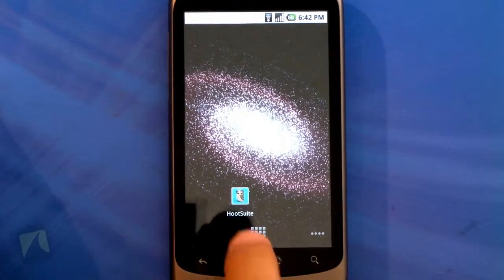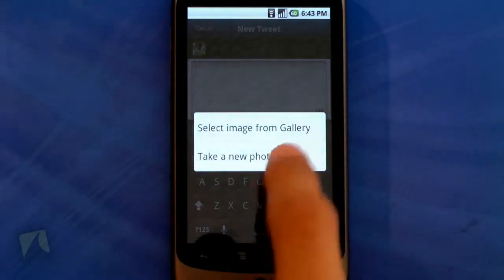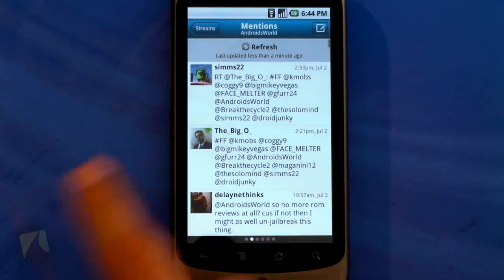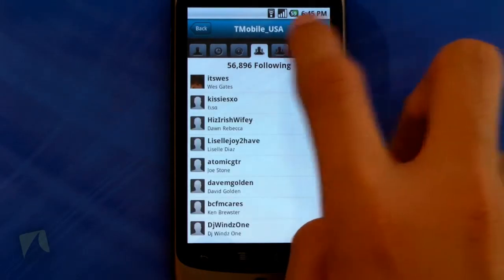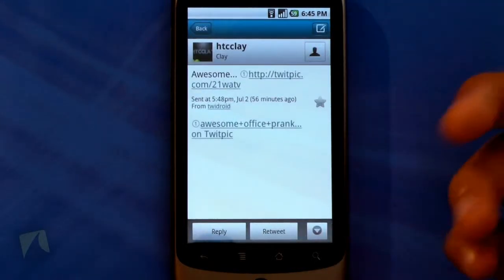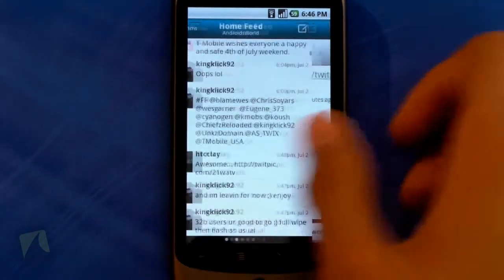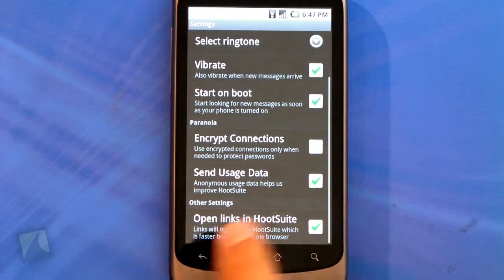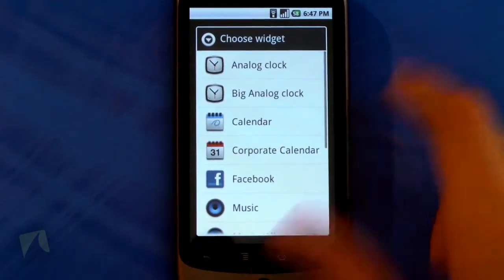HootSuite (Twitter & Facebook) by HootSuite | Droidshark.com Video Review for Android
Manage multiple Twitter accounts on the go with HootSuite for Android. Upload photos, receive notifications, view click stats, and more. Simple, elegant, and powerful, HootSuite allows you to send and schedule Twitter updates from anywhere.